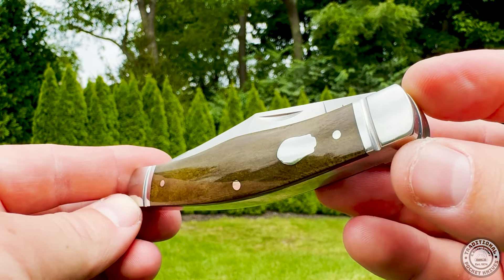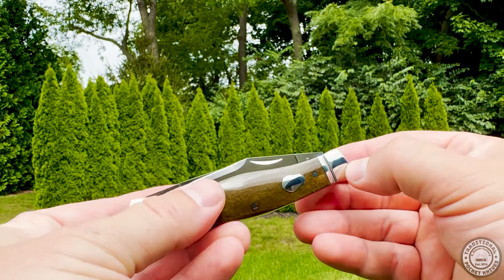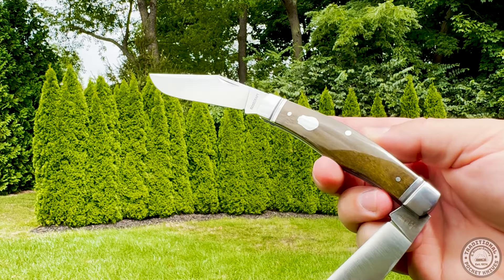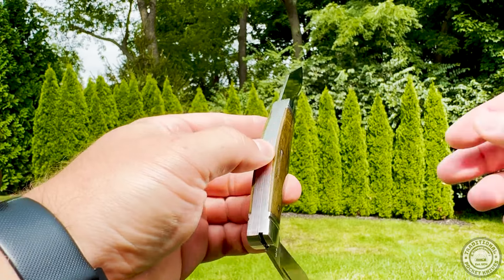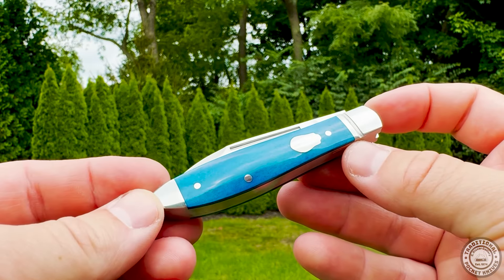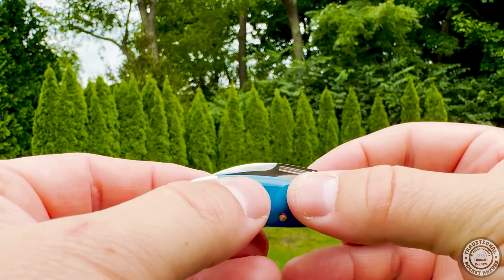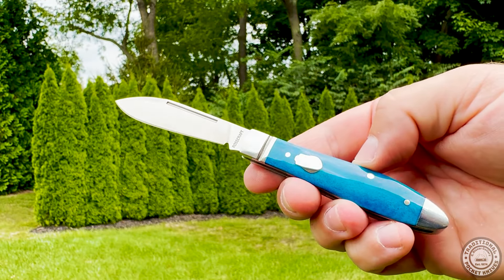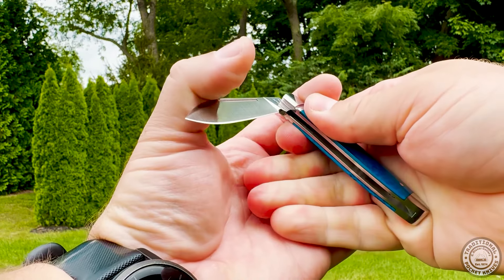Sneak peek at some new RoseCraft!